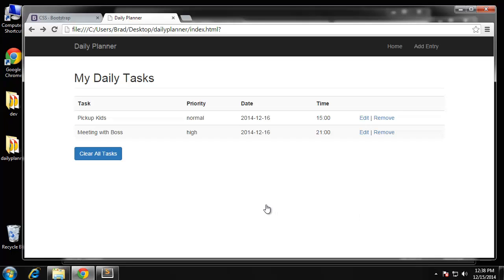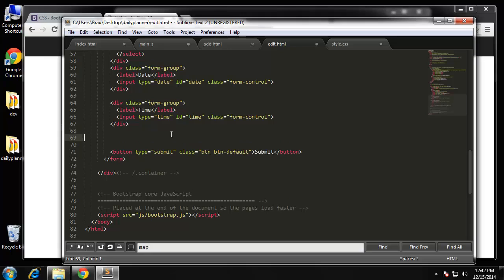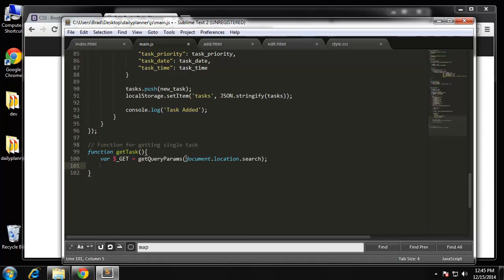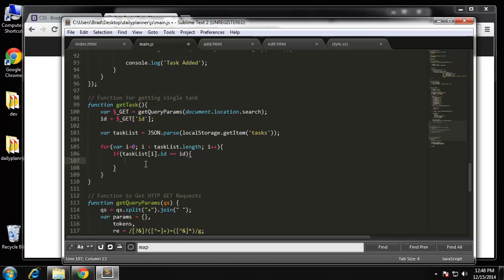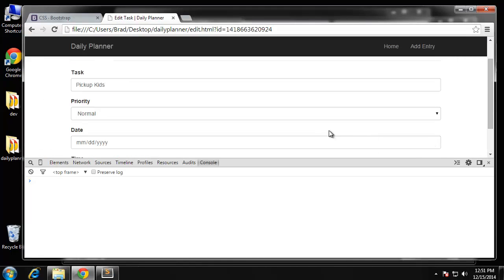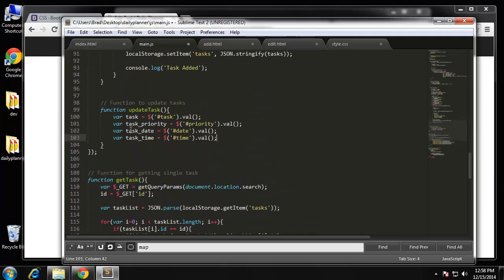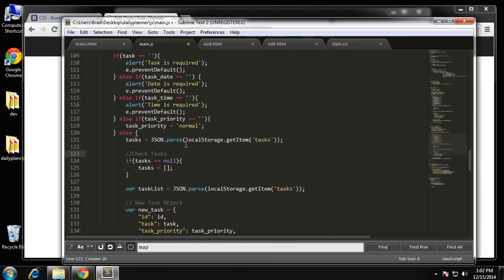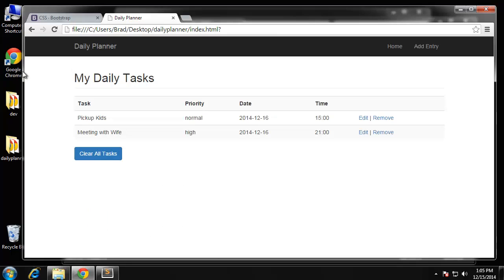Chapter # 5.6.2 | Pro Home Page Development | HTML5 Tutorial | Practical